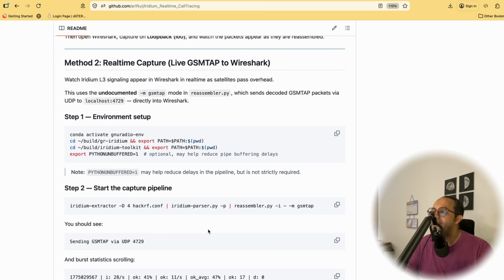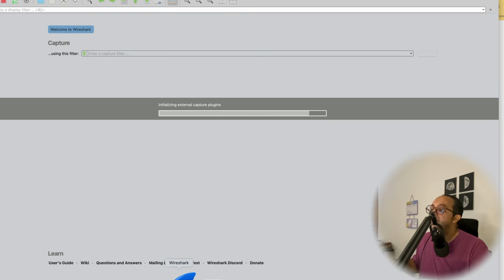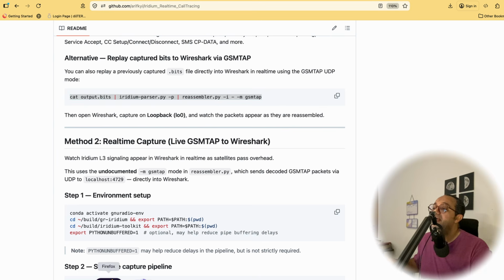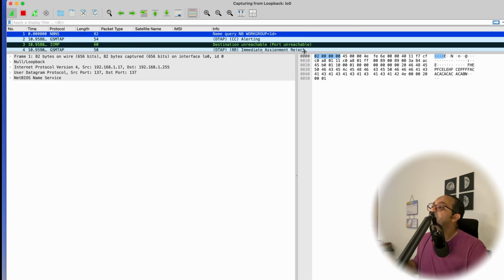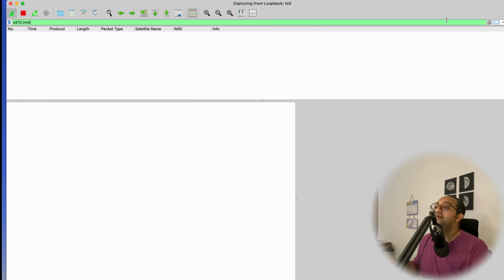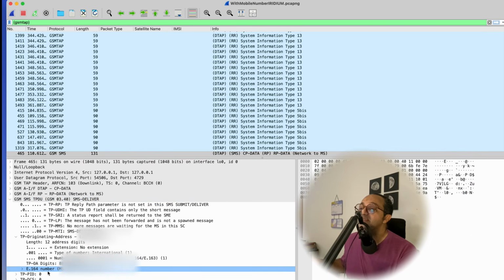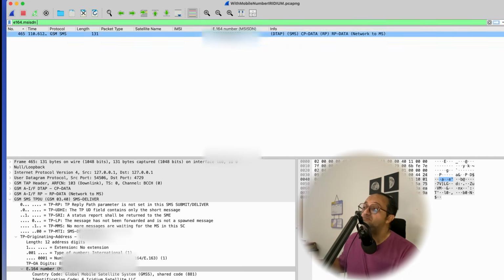Decoding Satellites: IMSI and Mobile Number Revealed | Iridium via SDR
so last video i gave you homework. capture 2–3 hours of iridium output.bits and sit on it. this is the payoff.
this time it's not real-time. we capture once with the SDR, then decode the recording offline at the desk. and out of that file, two things fall out that probably shouldn't.
first the IMSI. it doesn't show up often, which is exactly why i had you capture so long. when it does appear in the clear… well. watch.
then the surprise. a MSISDN/Mobile Number. but it's not what you'll assume it is — and that twist is the whole reason i made this video. i'll show you on screen where it really comes from.
the lesson underneath all of it: none of this is encrypted. that's the part that should bother you.
all identifiers in this video are blurred. this is signaling-security research and education, not a how-to-find-someone. the point is what the system reveals about itself.

0:00 Proof: IMSI & Mobile Number Results
0:36 Prerequisites & Iridium Sniffing Timeline
1:35 Software Setup & GitHub Link Hints
2:03 Executing Terminal Commands (CD Build & Path)
2:30 Hidden Gems: The GSM Tap Argument
3:05 Wireshark Filter Setup (E212 IMSI)
3:49 SUCCESS: IMSI Extracted (Offline Decode)
4:25 Decoding the Mobile Number (PCAP Analysis)
5:11 Summary: Why This Works at 780km Above

— the setup —

PortaPack H4M in HackRF mode
L-band patch antenna + bias-tee LNA
gr-iridium + iridium-toolkit
Wireshark (the -m gsmtap hidden gem from the last video, still undocumented)